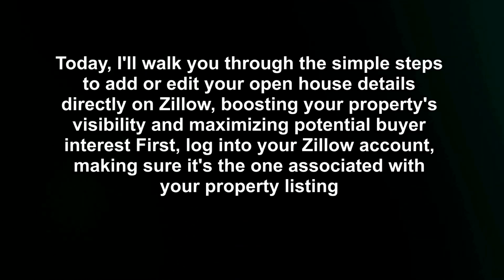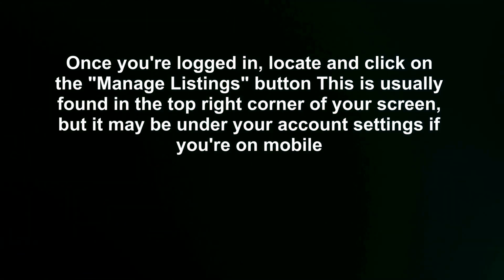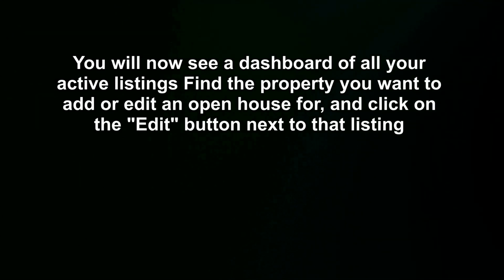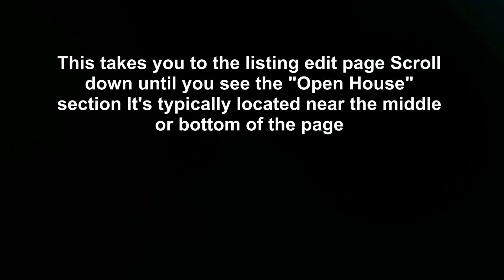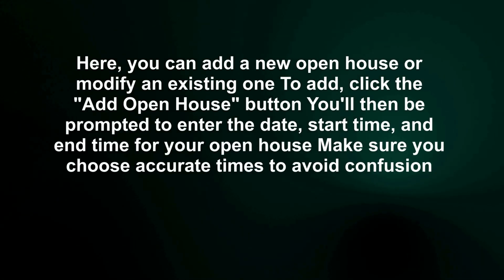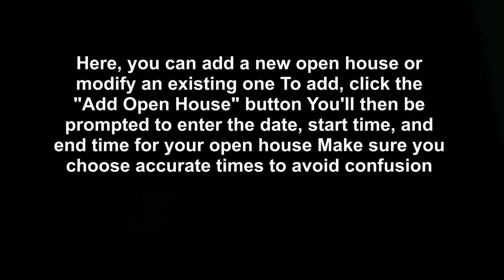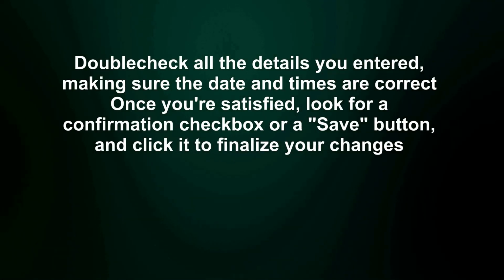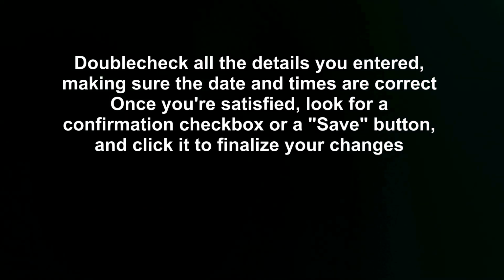How to Add/edit Open House on Zillow - GUIDE!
How to Add/edit Open House on Zillow describes the process for scheduling and modifying open house details directly on a Zillow listing. This maximizes property visibility for potential buyers.

00:00 Intro
00:08 Log into Zillow
00:16 Manage Listings
00:23 Edit Property Listing
00:29 Open House Section
00:35 Add Open House Details
00:44 Confirm and Save
00:50 Open House Scheduled